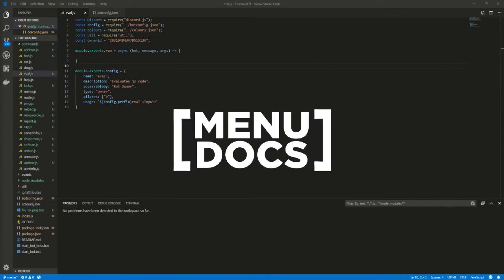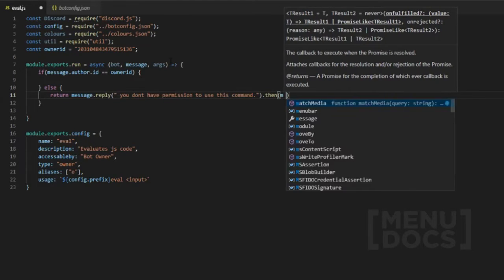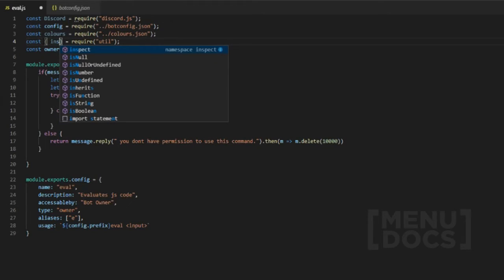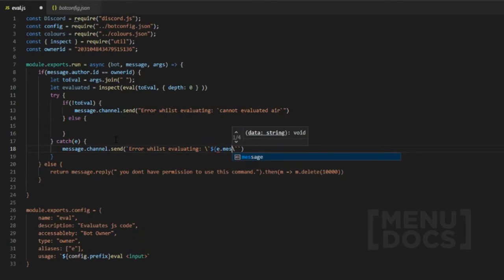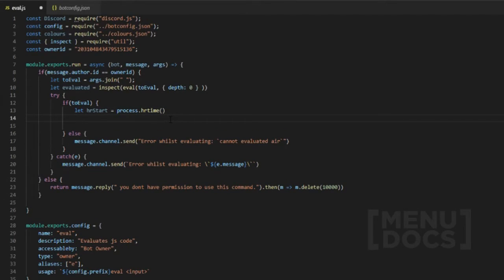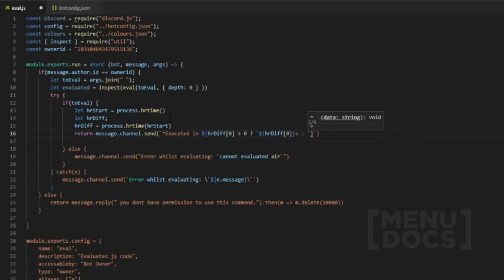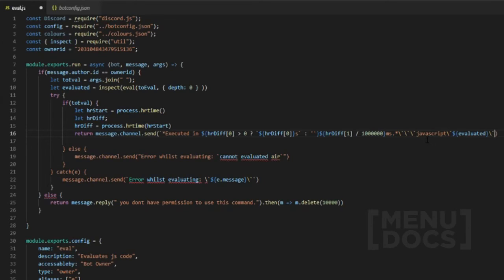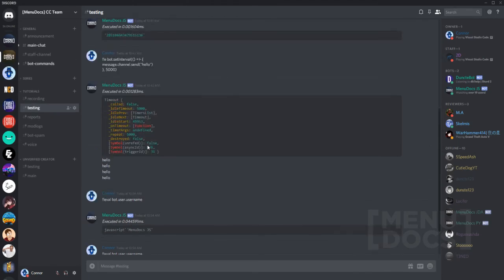Discord.js v11 Bot Tutorial - Eval Command (Episode 19) | MenuDocs